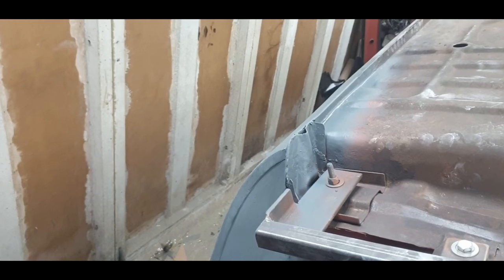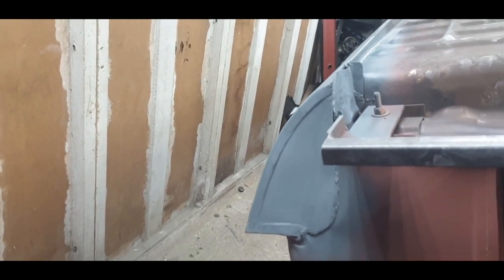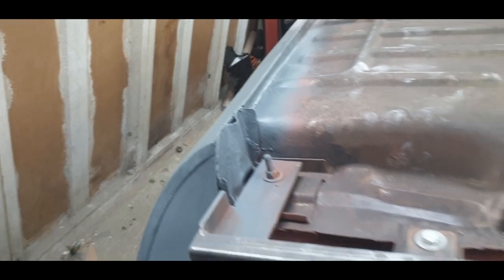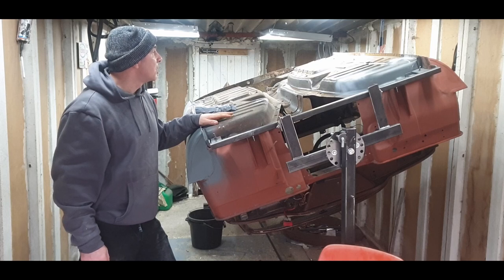Passenger inner and outer sill restore, Steve's Garage, mig welding, Body panel reconstruction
I completely remake the inner and outer passenger sill, replacing all rot with new steel, Triumph Spitfire, Steve's Garage, Mig Welding, body panel reconstruction